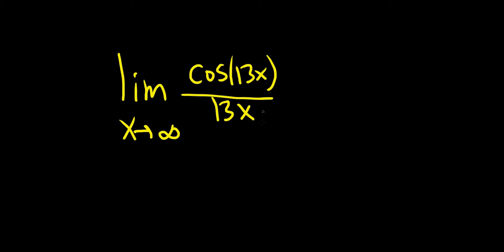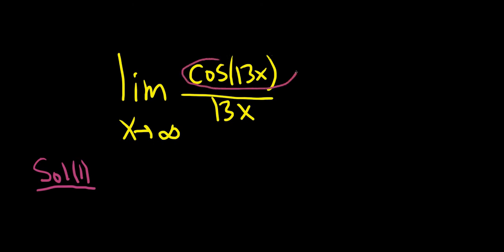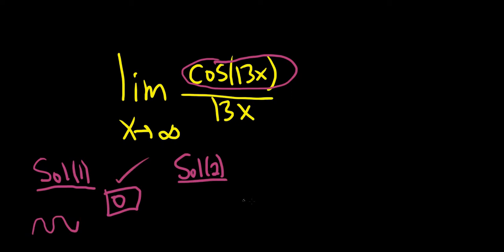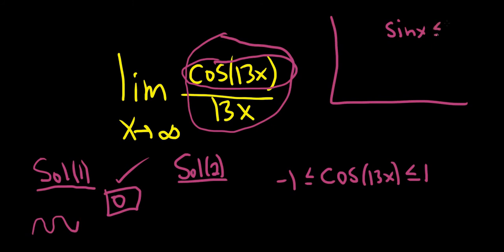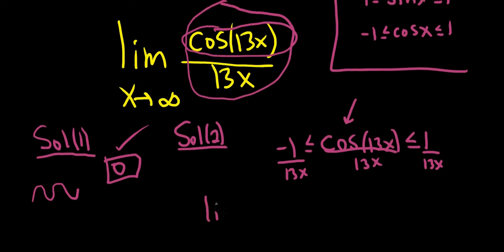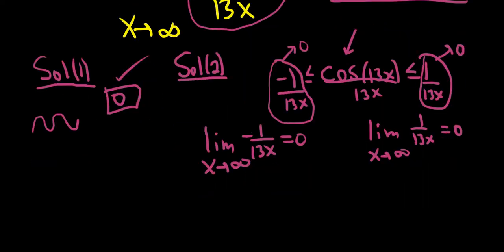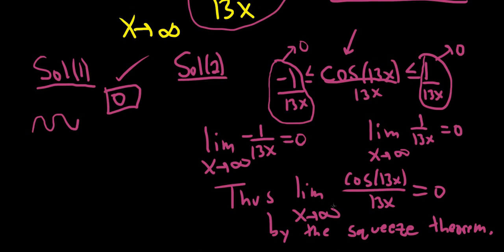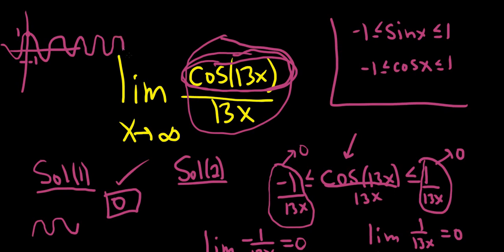Limit of cos(13x)/13x as x approaches infinity